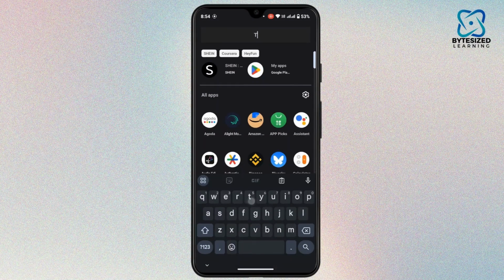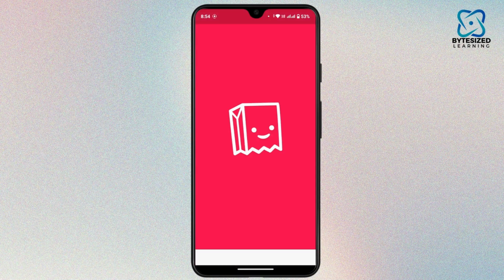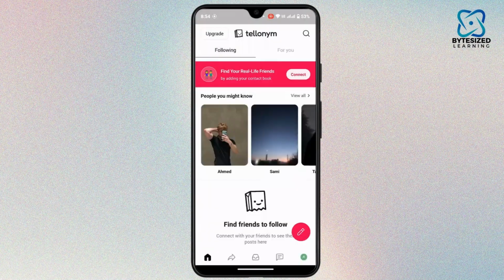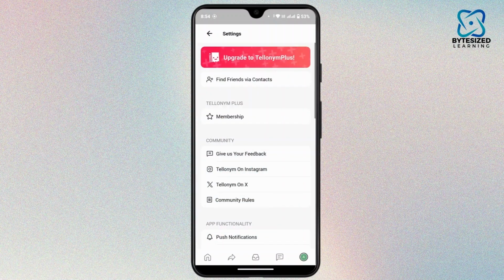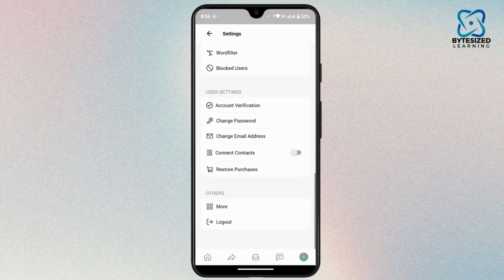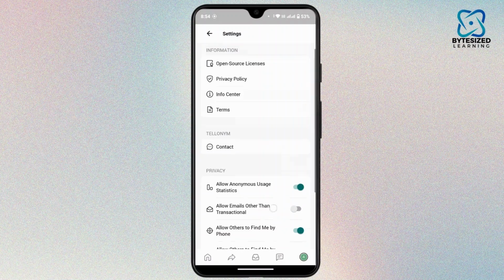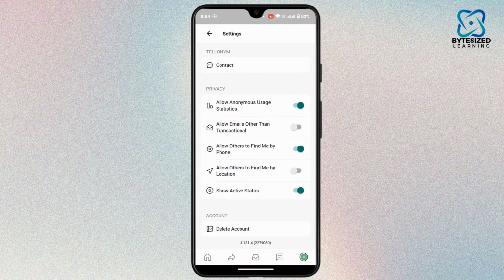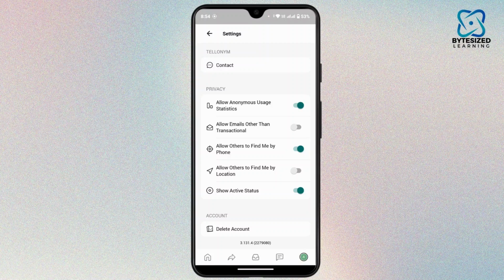How to Make Your Account Private on Tellonym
Learn how to make your account private on Tellonym with this simple step-by-step guide! In this video, Kate shows you how to protect your privacy by turning off essential privacy settings, such as anonymous usage statistics and active status. If you're looking to safeguard your personal information on Tellonym, this tutorial is for you. Watch now and make your Tellonym account private!

Chapters:
00:00 - Introduction
Learn how to make your account private on Tellonym.

00:05 - Launch the Tellonym App
Open the Tellonym app and sign into your account.

00:15 - Go to Profile Settings
Tap on the profile icon in the bottom right corner.

00:25 - Access Settings
Tap on the settings icon in the top right corner.

00:35 - Navigate to Privacy Settings
Scroll to the "Privacy" section under "More" settings.

00:45 - Turn Off Privacy Toggles
Disable all privacy options, including anonymous statistics, phone findability, and active status.

00:55 - Confirm Privacy
Your Tellonym account is now private.

01:00 - Conclusion